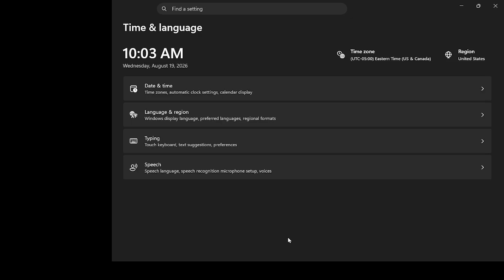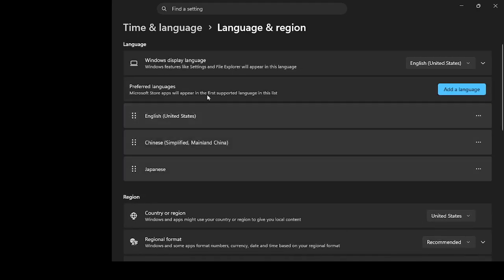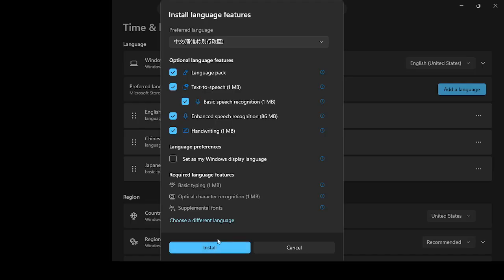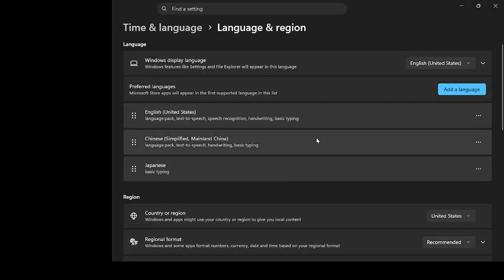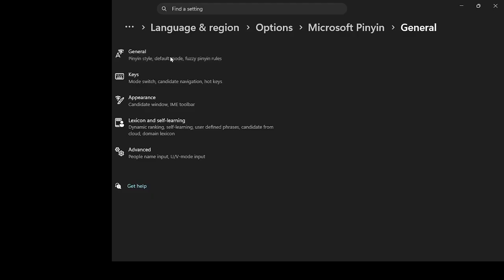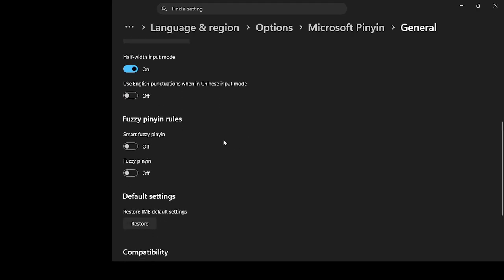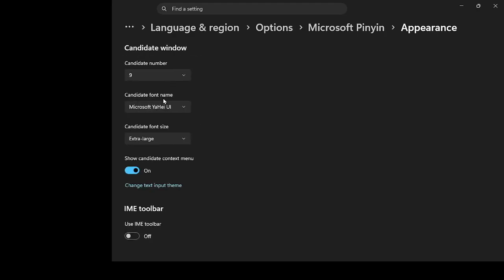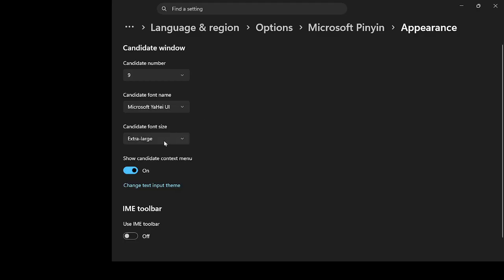How do you type Classical Chinese in Windows 11? (Pt. 1)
In this video, you'll learn how to type Chinese characters (漢字 hanzi) on a Windows 11 desktop PC by installing a Chinese language pack and adjusting your keyboard settings. Once you've set this up, you'll be able to enter Classical Chinese (文言) text into browsers and documents simply typing pinyin on your keyboard.

CHAPTERS:
0:00 Intro
0:36 Installing the Language Pack
1:34 Adjusting the Keyboard Settings
2:05 General Settings
2:53 Keys & Appearance Settings